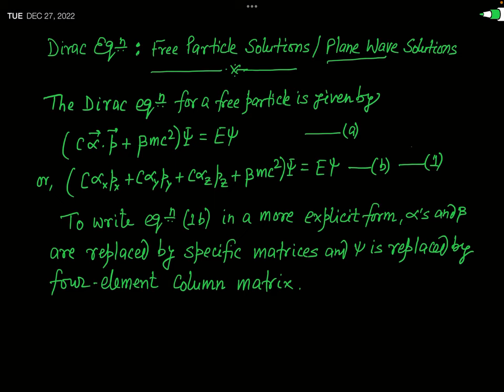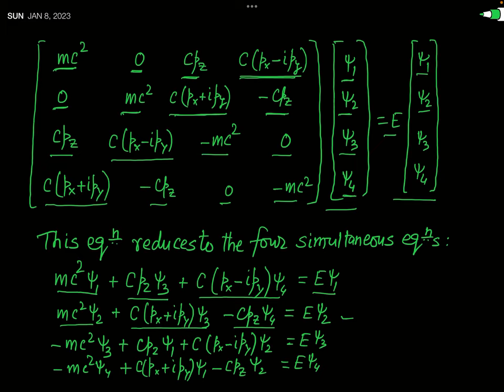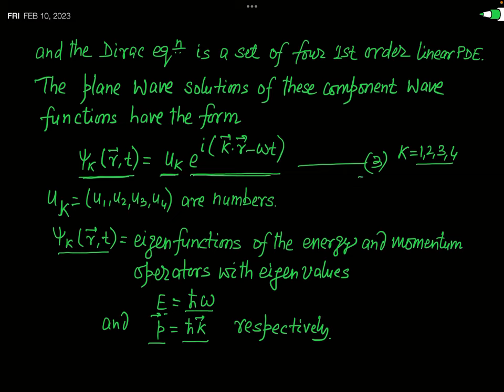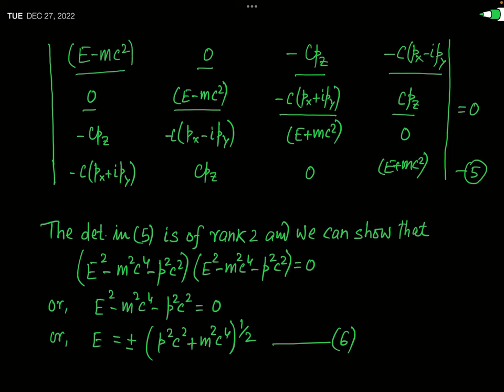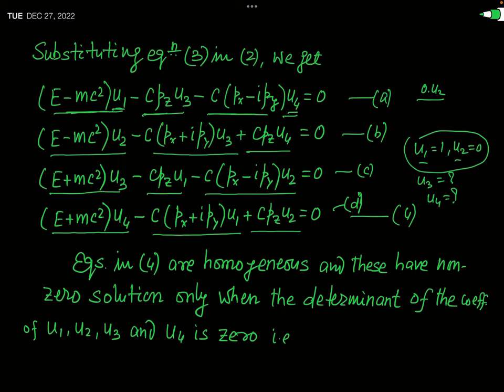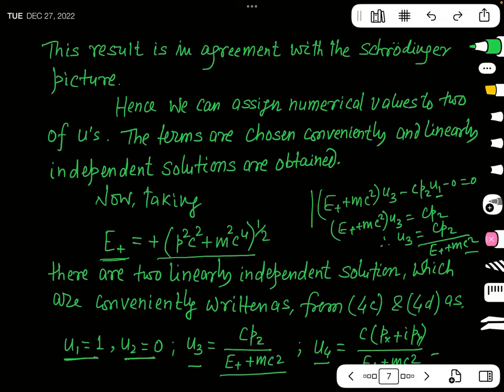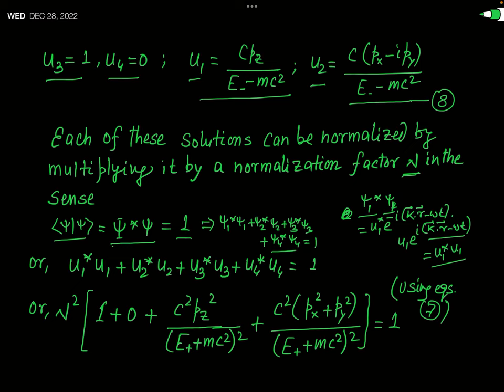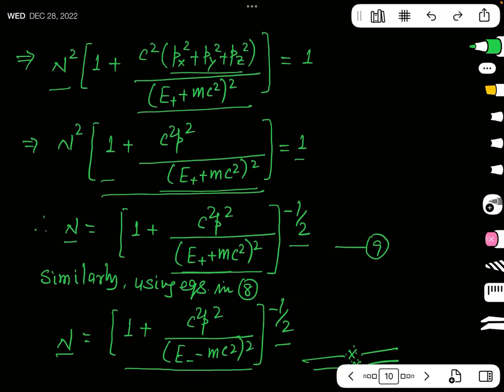Quantum Mechanics - Relativistic Quantum Mechanics : Dirac Equation - Plane Wave Solutions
Plane wave solutions which are also known as free particle solutions of Dirac equation have been discussed. The Hamiltonian H commutes with the momentum operator p, one can obtain for the wave function a suitable function which is also the eigenfunction of the momentum operator. This can be accomplished by expressing the wave function as a product of a 4 by 1 matrix depending on the momentum of the particle and the plane wave.